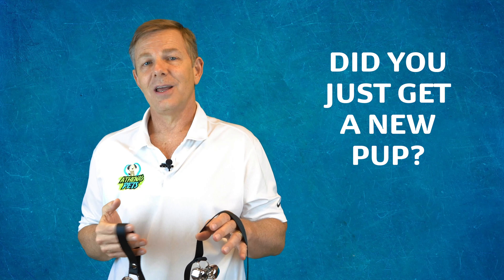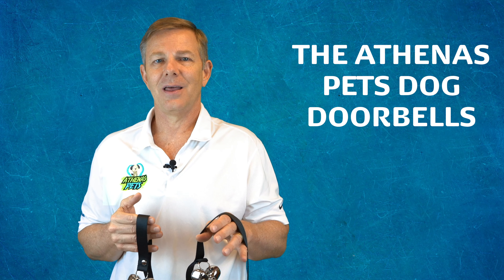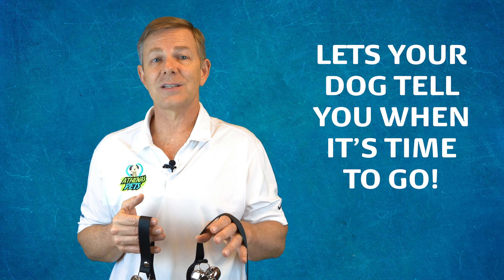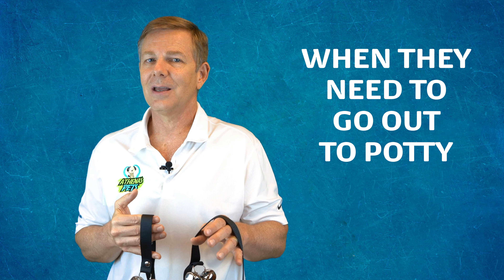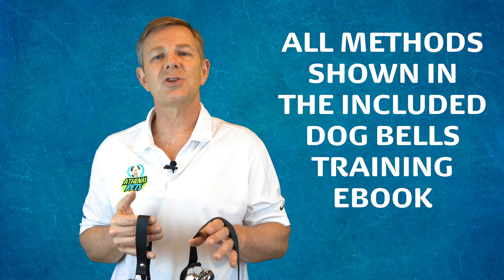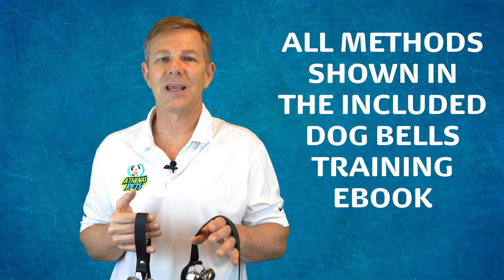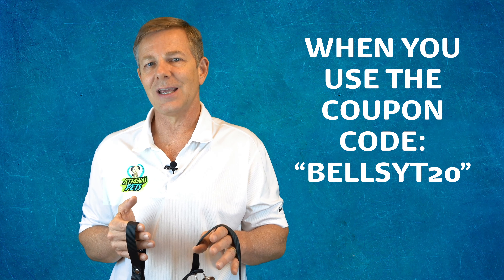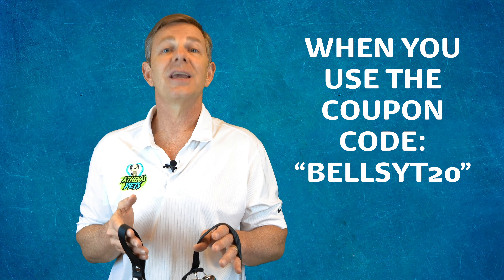Puppy Training Just Got SO MUCH EASIER with The Athenas Pets Dog Bells for Potty Training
Transcript:

Did you just get a new pup?
Not sure how to potty train them?
Well, there's a great solution for both you and your pup.
The Athenas Pets Dog Door Bells lets your dog tell you when it's time to go.
Simply hang from a door in your house.
Teach your dog to ring them when they need to go out to potty.
Many dog owners have success in the first day.
But with a little effort your dog can do this in under a week.
All methods shown in the included dog bells training eBook